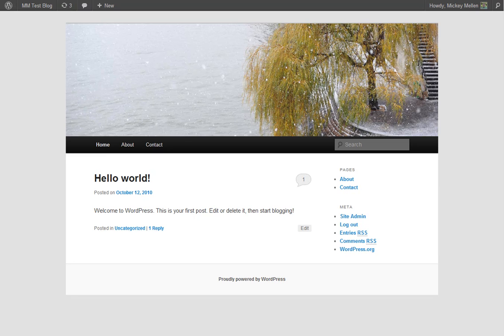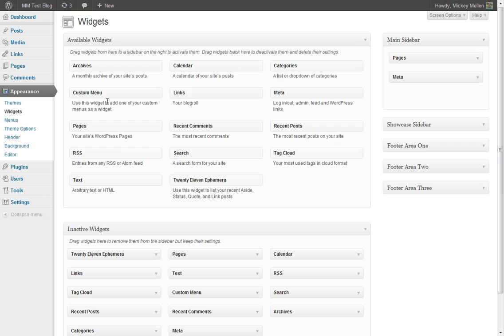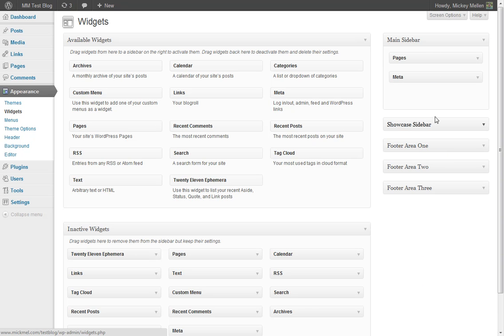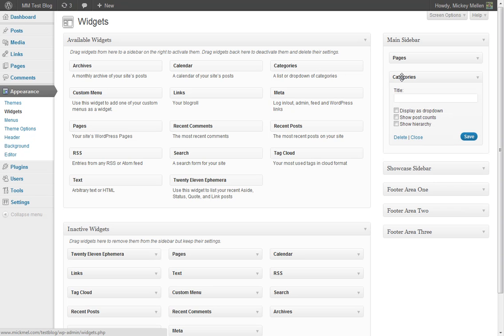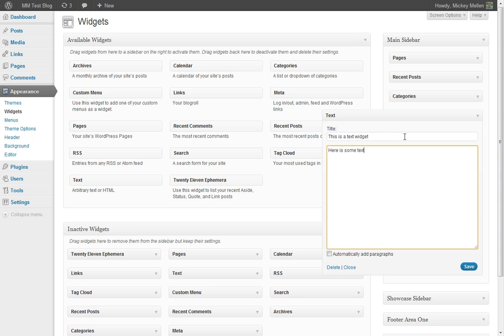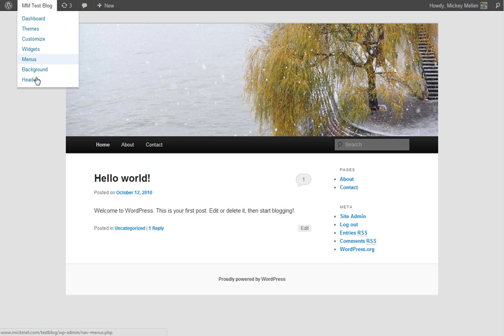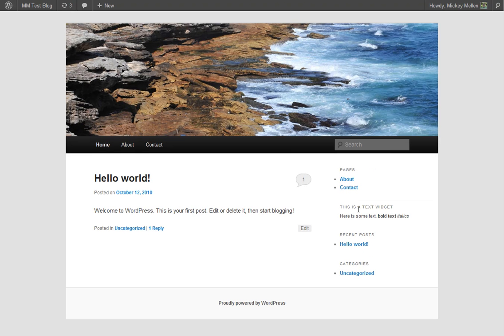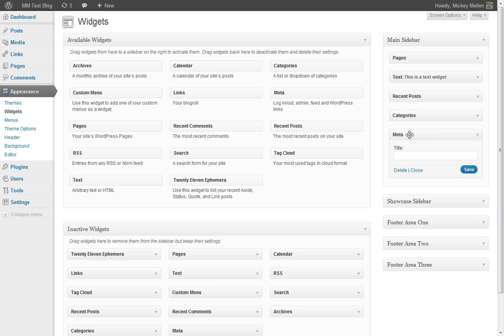How to add a widget to a sidebar in WordPress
How to quickly add a widget on your WordPress site.